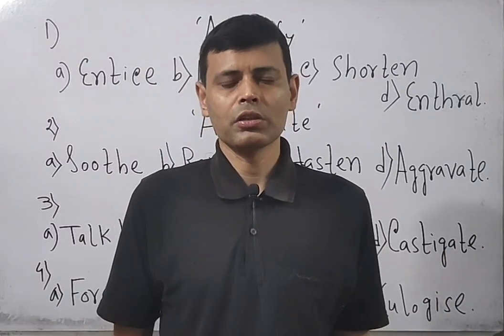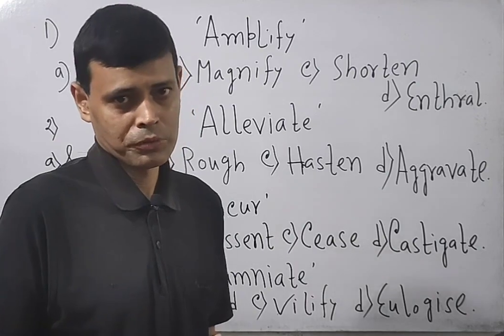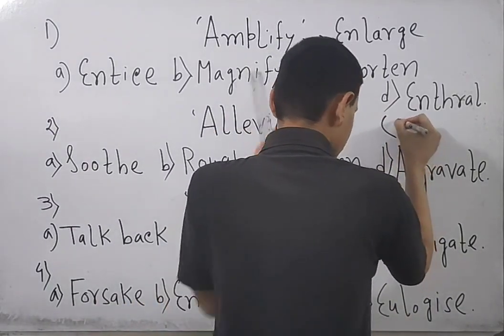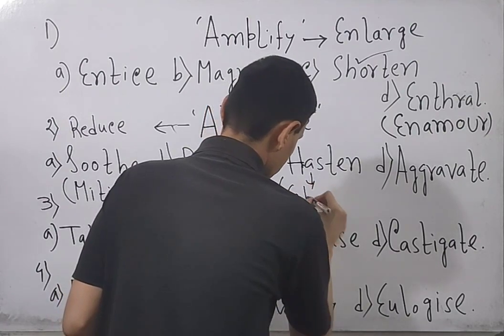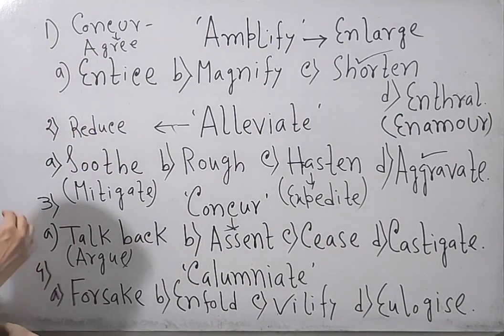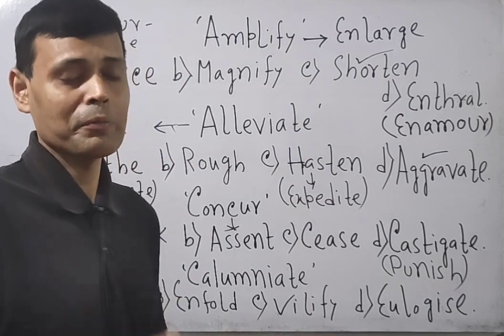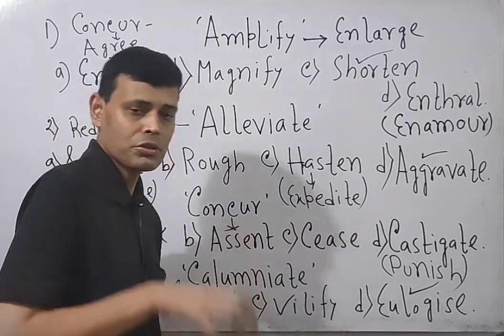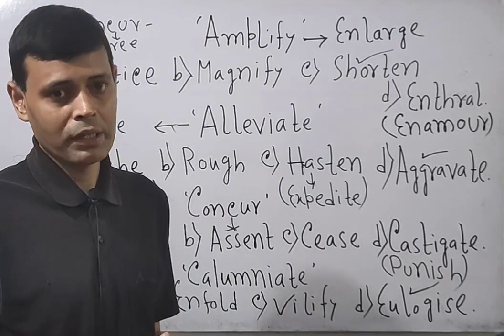ANTONYMS FOR COMPETITIVE EXAMS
description

Today, you will learn antonyms for competitive exams on Competitive English. Rather understand important antonyms for competitive exams on Competitive English.

Catch up with most important antonyms for

competitive exams on my channel

Competitive English .It is going to be very

informative to watch and learn English

Grammar. You all must prepare this antonym

section for SSC CGL AND OTHER COMPETITIVE EXAMS ON MY CHANNEL COMPETITIVE English. So, watch, learn and be successful in the exams under Santanu Sir on the channel Competitive English. Santanu Sir will give you some valuable tips for your exams.

954/5000